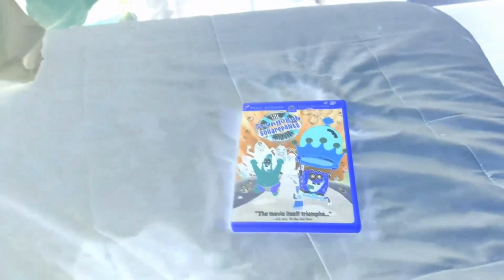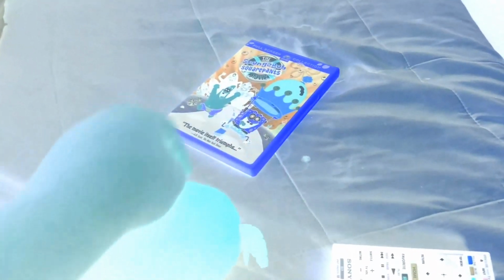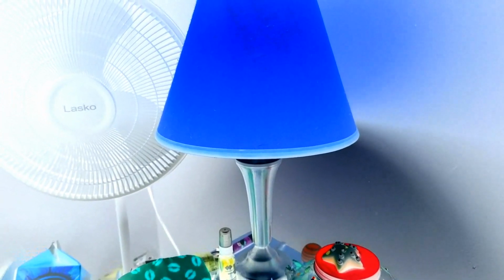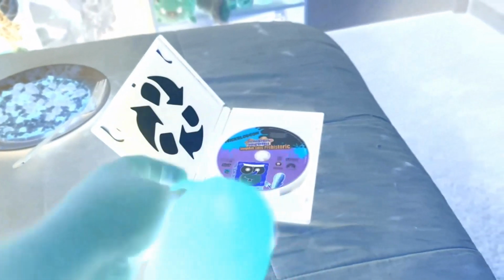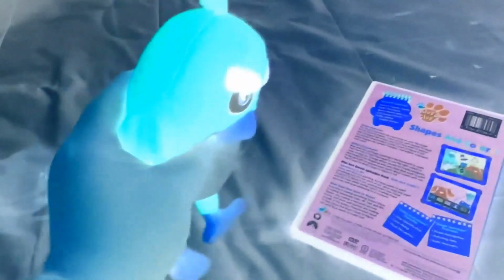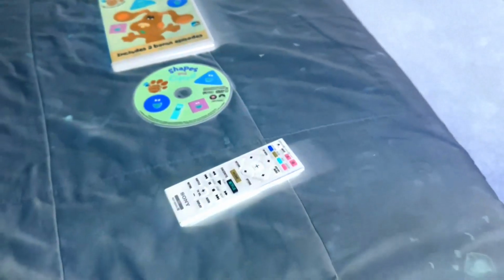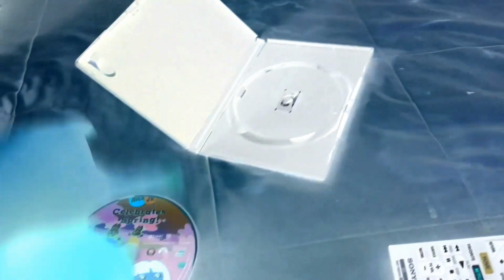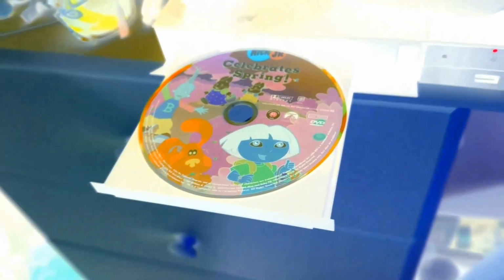Red watches the Paramount DVD logo (All 5 Versions) in G Major (MOST VIEWED VIDEO)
Original Release Date: July 21, 2023

NOTE: This video has been updated onto my most viewed video.